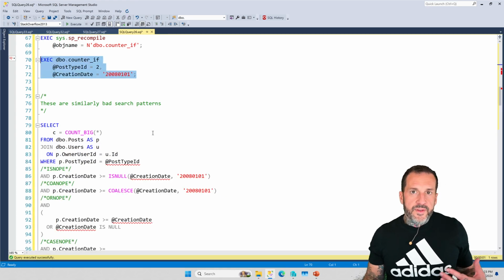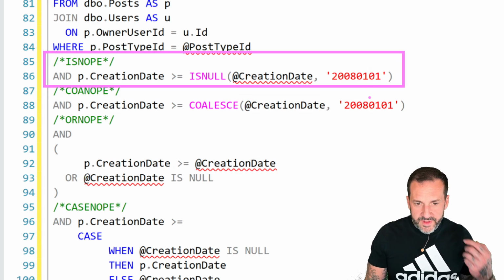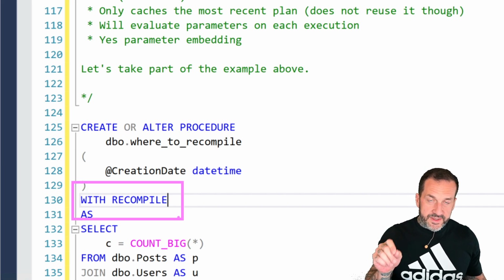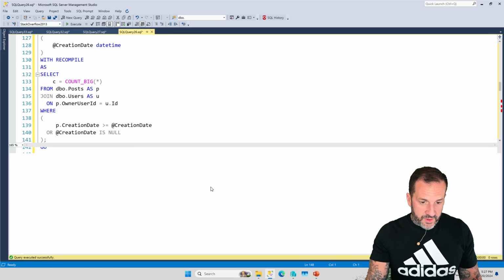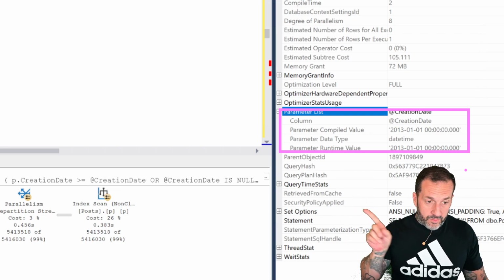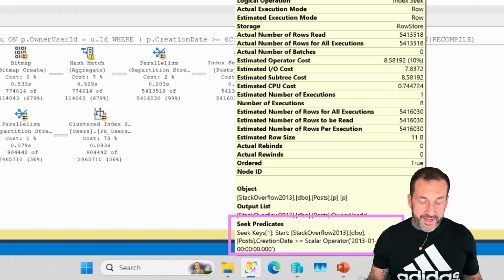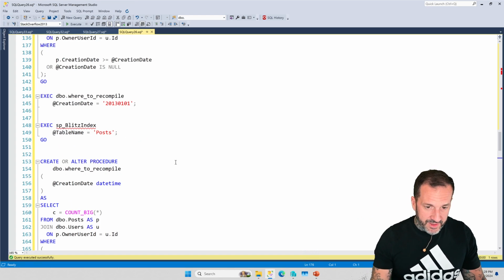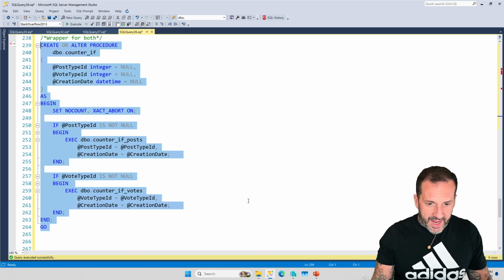IF Branching In SQL Server Stored Procedures: Fixing Parameters, Recompiling, And A Good Enough Plan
In this video, I delve deeper into the complexities of if branching within SQL Server stored procedures, exploring common interventions that people attempt to mitigate parameter sniffing issues. We discuss the differences between 'WITH RECOMPILE' and 'OPTION (RECOMPILE)'-how they can impact query plans and cardinality estimates-and highlight their limitations in addressing certain performance problems. I also share a practical solution involving creating separate stored procedures for different branches, which can help avoid some of these pitfalls altogether. Whether you're looking to improve the performance of your SQL Server queries or just curious about how the optimizer handles complex conditions, this video offers valuable insights and advice.

CHAPTERS

00:00:00 - Introduction
00:02:19 - If Branching Patterns
00:04:54 - Parameter Sniffing Issues
00:07:36 - Local Variable Usage
00:08:47 - Density Vector Guesses
00:10:50 - Store Procedure Recompile
00:12:12 - With Recompile Example
00:14:05 - Parameter Embedding
00:16:09 - Query Branching Solutions
00:17:17 - Local Plan Issues
00:18:27 - Next Video Preview

💬 CONNECT
Ask questions at Office Hours